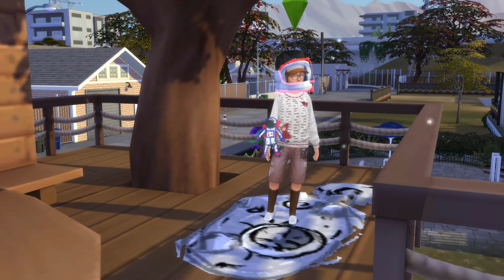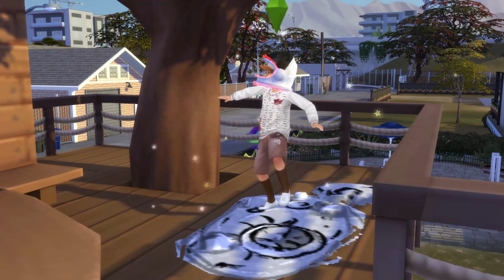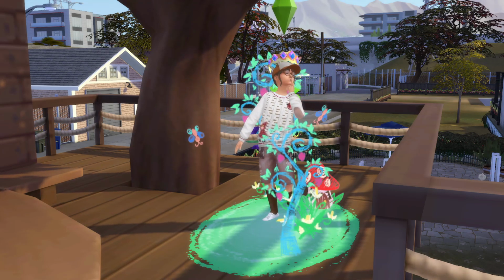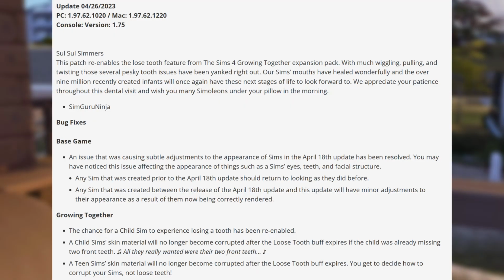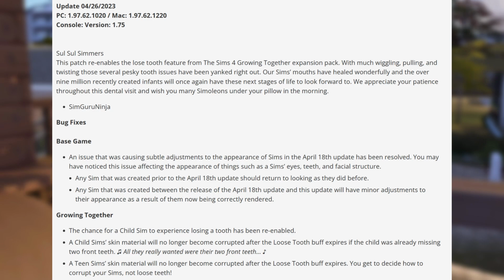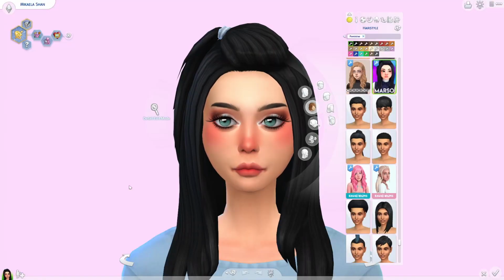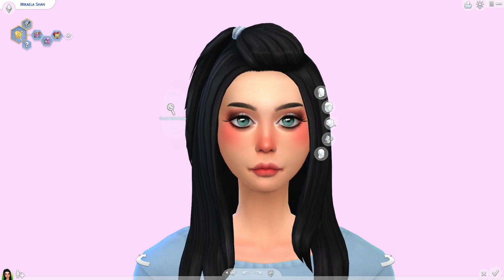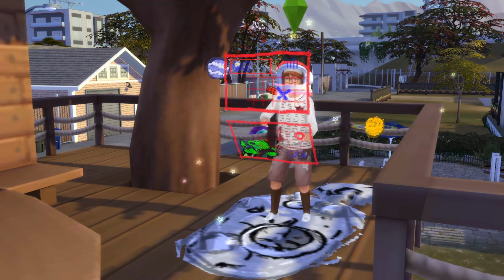EMERGENCY PATCH!! Go Get this RIGHT NOW! | The Sims 4 News & Updates